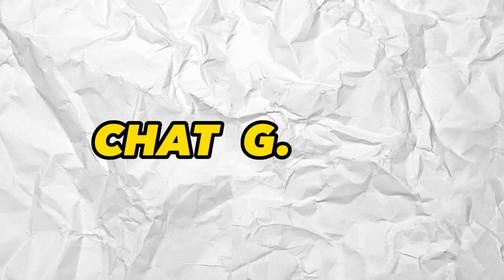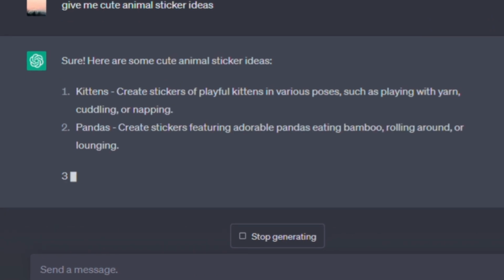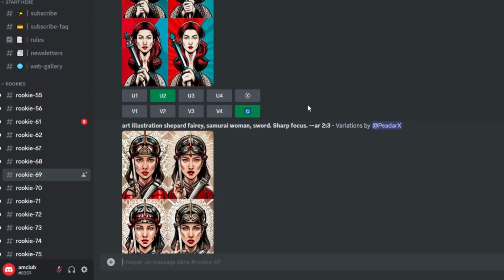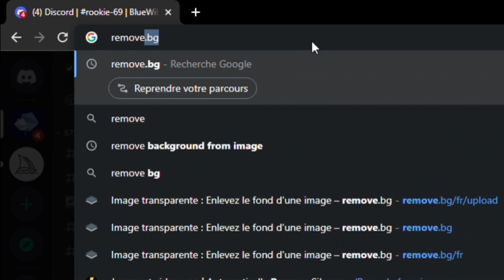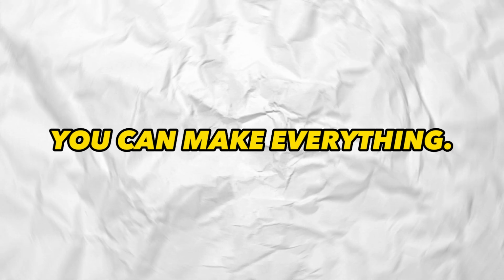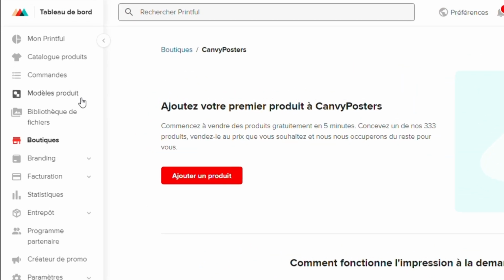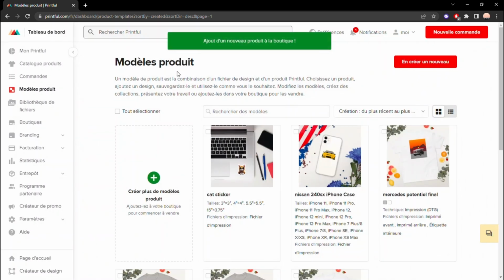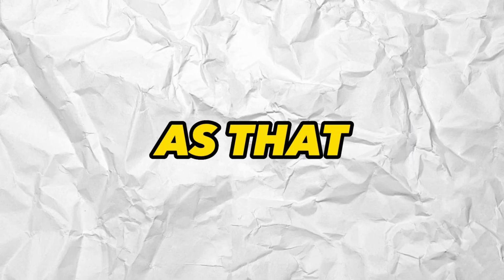How to Make Passive Income with AI-generated Content. ( Unlocking the Power of ChatGPT )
Welcome to this exciting video about creating passive income with ChatGPT! In this video, we'll show you how to design and sell stickers using AI-generated artwork. With ChatGPT's powerful language model, you can create unique and eye-catching designs that will appeal to a wide audience.

We'll walk you through the process of designing your stickers, from brainstorming ideas to creating custom artwork with ChatGPT's AI. You'll learn how to optimize your designs for maximum appeal and how to price your stickers for maximum profitability.
Are you ready to take control of your financial future? In this video, we're diving deep into the world of making money, offering valuable insights, tips, and strategies to help you unlock your earning potential.

Whether you're a seasoned entrepreneur or just starting out, there are countless opportunities waiting for you to seize them From freelance gigs and online businesses to passive income streams and investment strategies, we'll cover it all.

Join us as we explore practical ways to make money in today's digital age, empowering you to build wealth and achieve your financial goals. It's time to stop dreaming and start taking action - watch now and embark on your journey to financial freedom!

Sell your E-book on sellfy.com and make tons of dollars